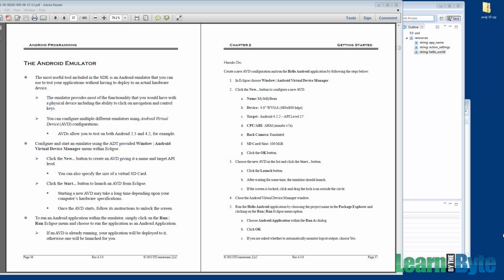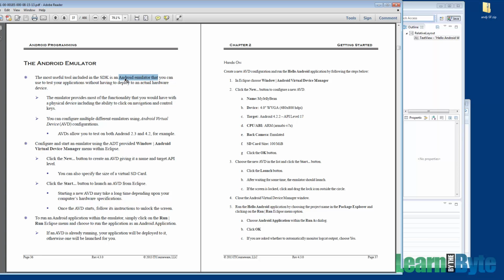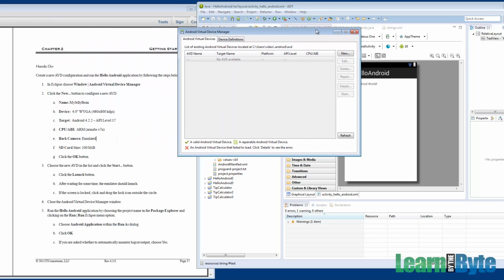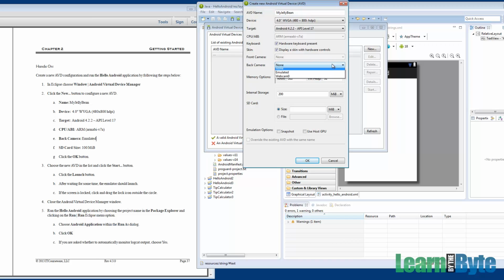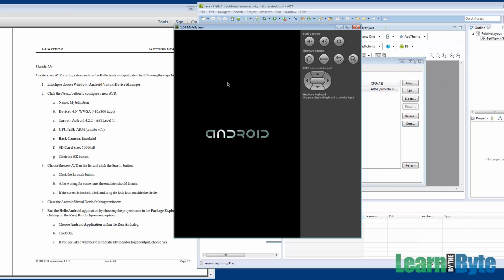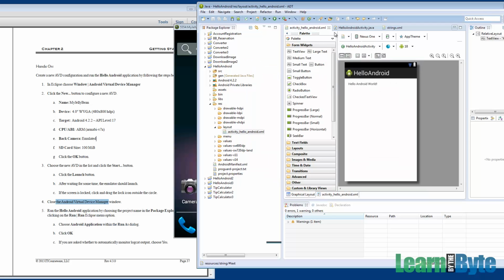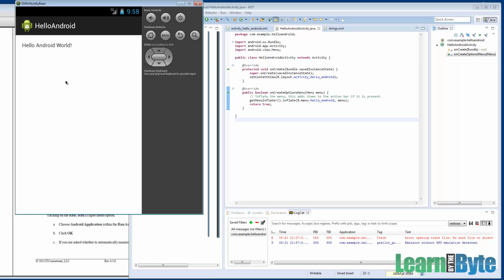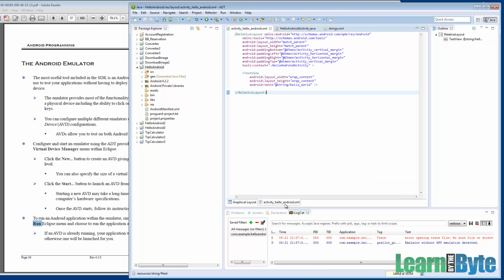Android Tutorial: The Android Emulator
In this video you will learn how to run the Android emulator.

This video is part of a larger Java training & Android training online & onsite curriculum